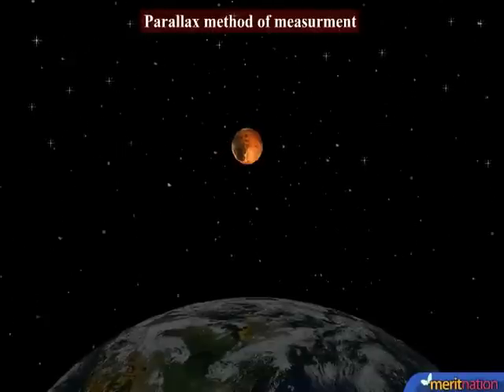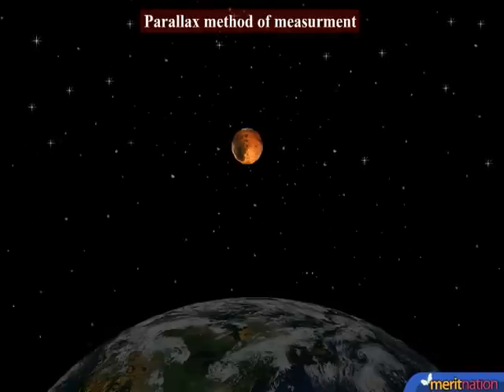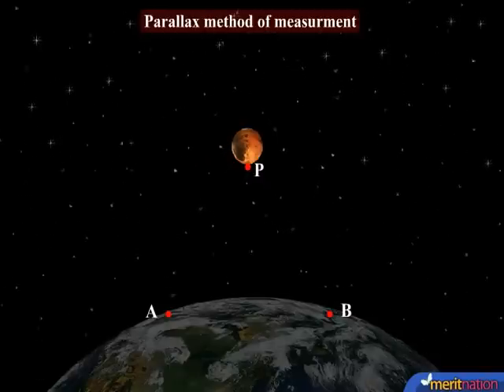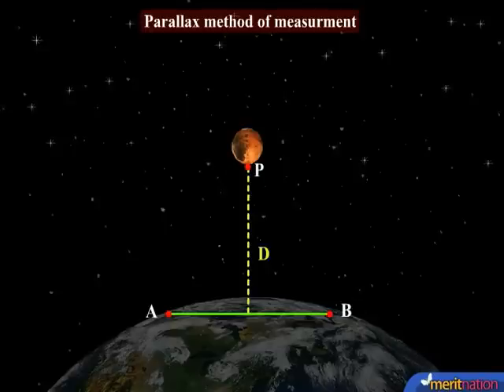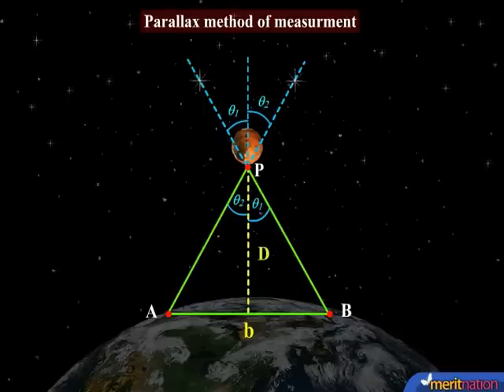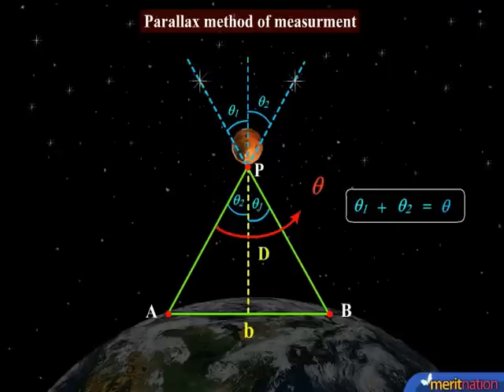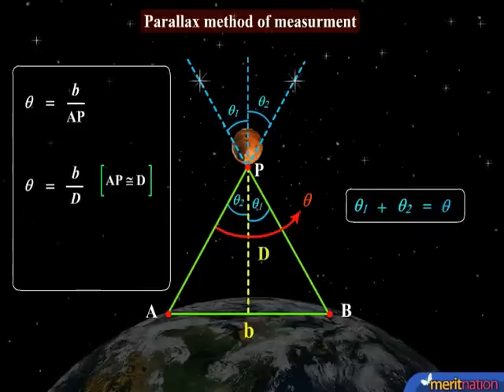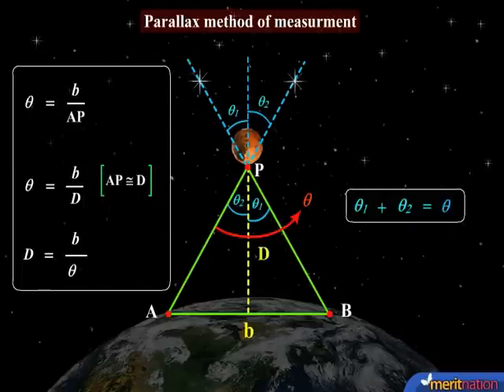How To Measure Distances Of Stars By Parallax Method?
The parallax method can be used to measure the distance of stars which are.